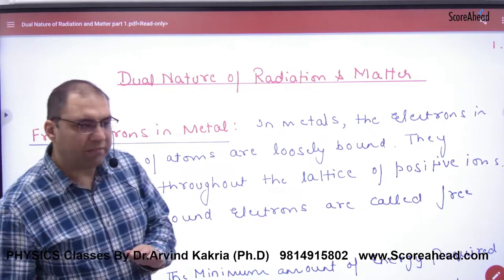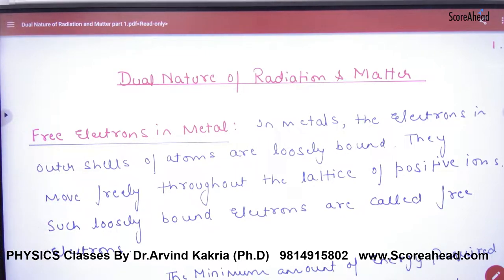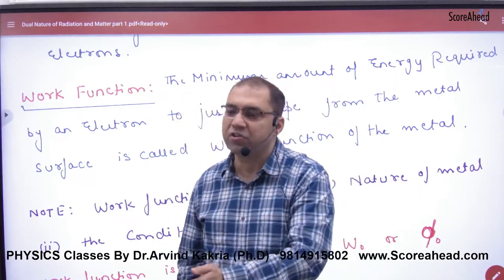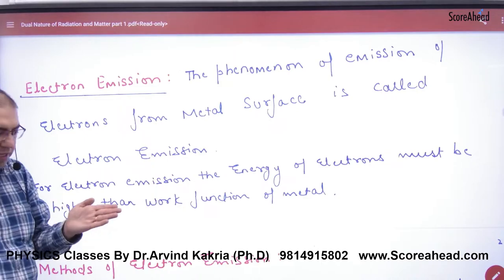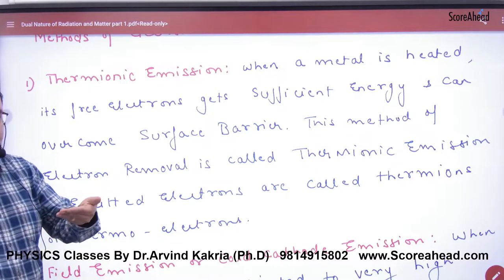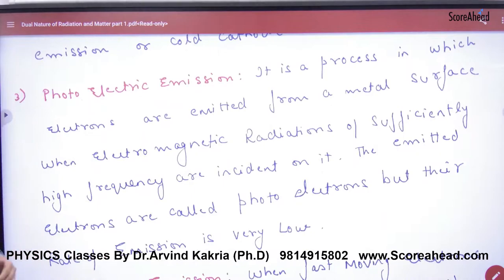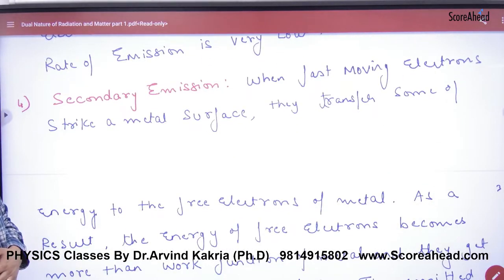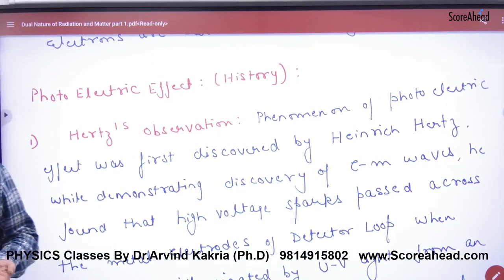431 Introduction to Dual Nature